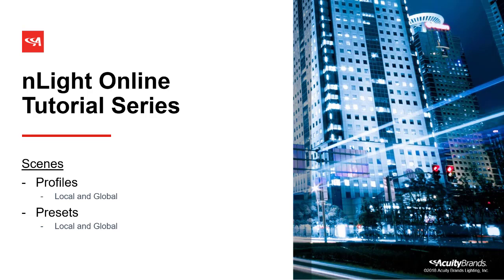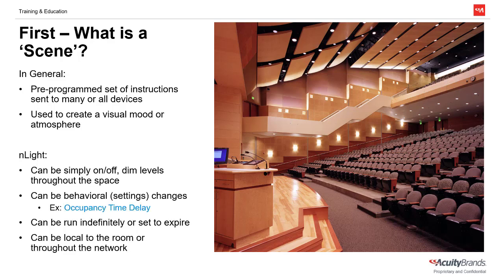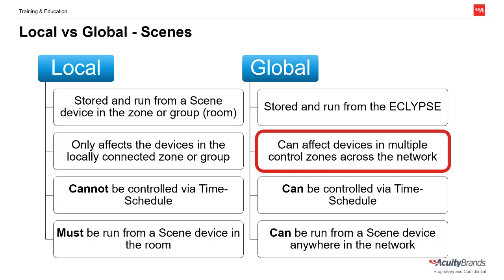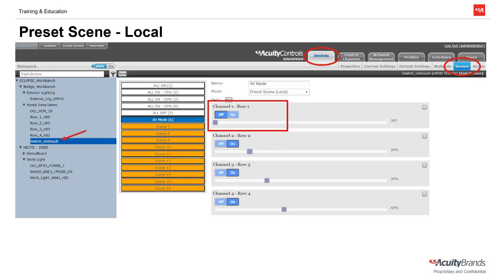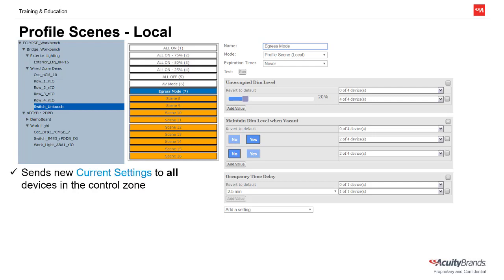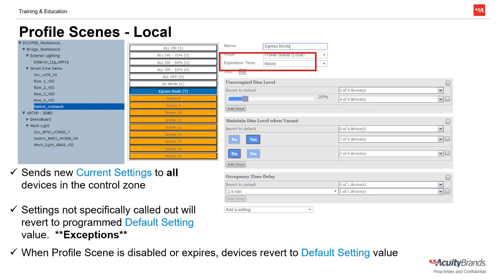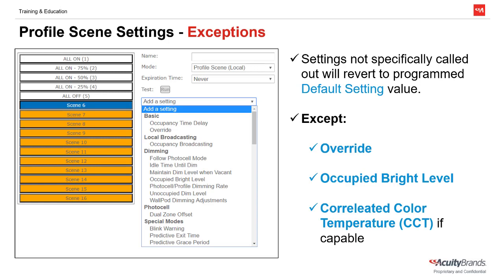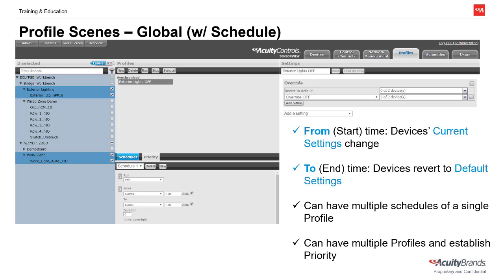Profile and Preset Scenes - nLight Online Tutorial Series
This tutorial explains the four types of Scenes available in the nLight platform.  You will learn the differences in capabilities between Preset and Profile Scenes, both local and global, and when to use each.